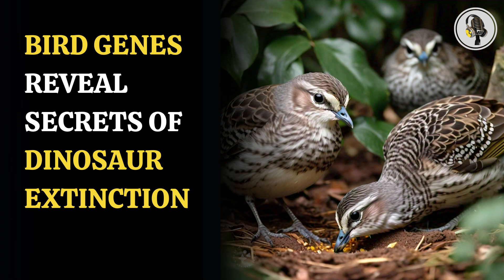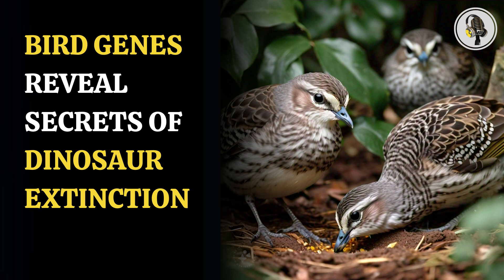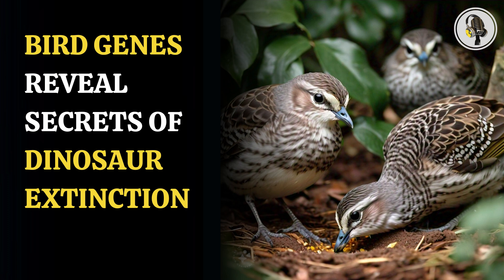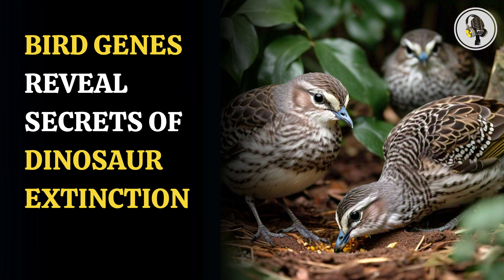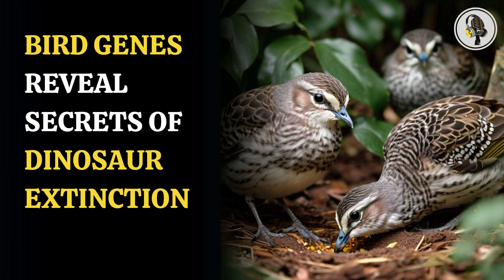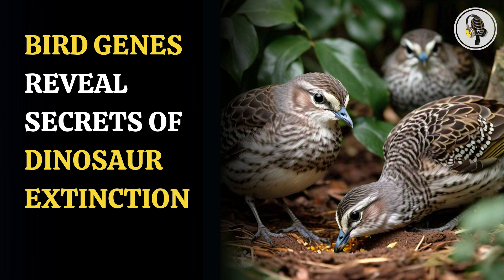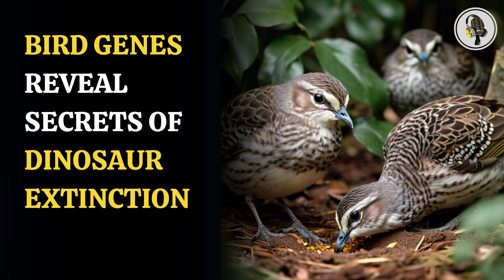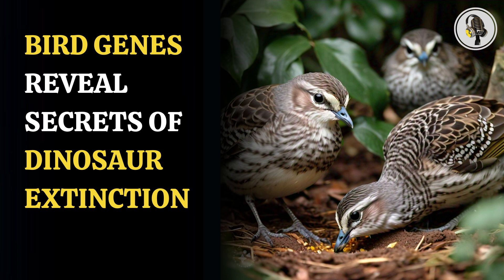Birds Genes Reveal Secrets Of Dinosaur Extinction | WION Podcast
These genetic "fossils" not only shed light on how birds evolved but also indicate shifts in their development, size, and metabolism. The findings emphasize the lasting biological impact of mass extinction events on the evolution of surviving species.